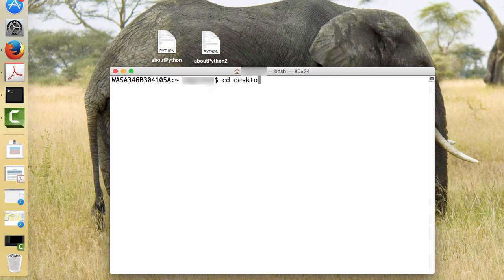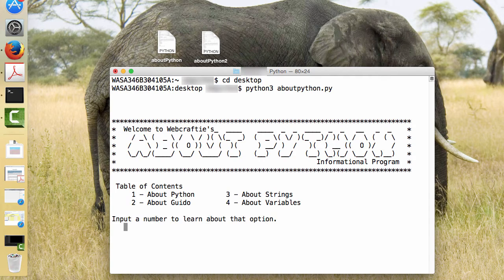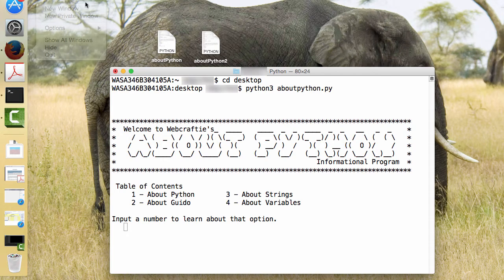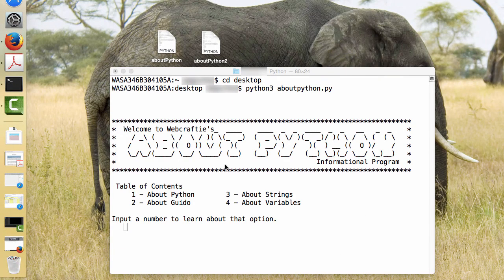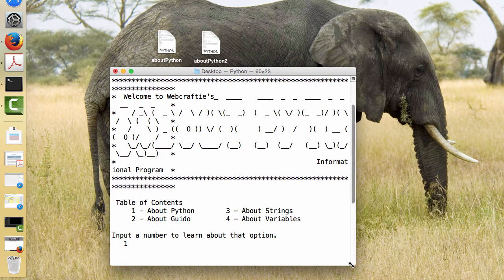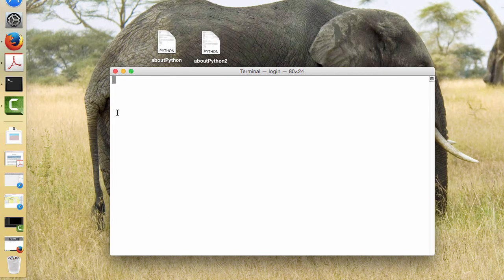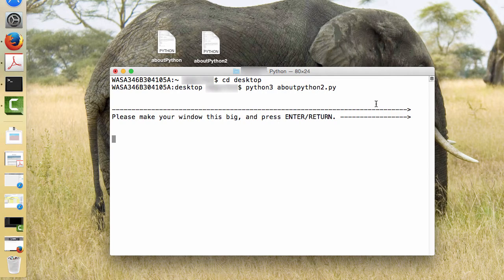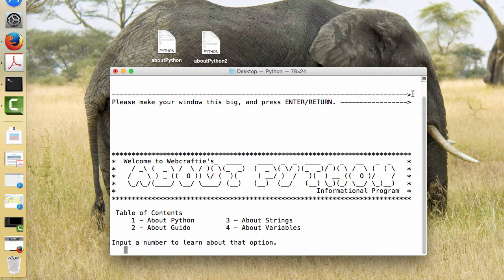Python3: About Python Program- Adding ASCII Art + Delay